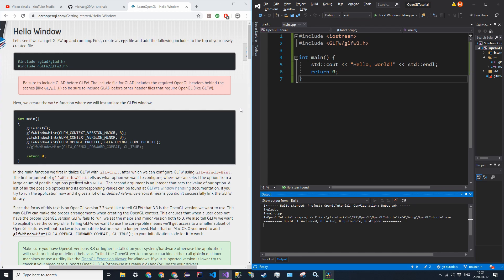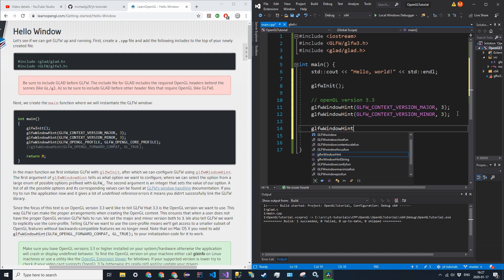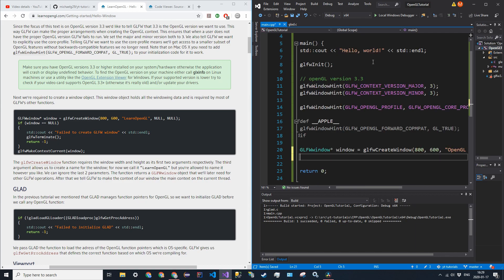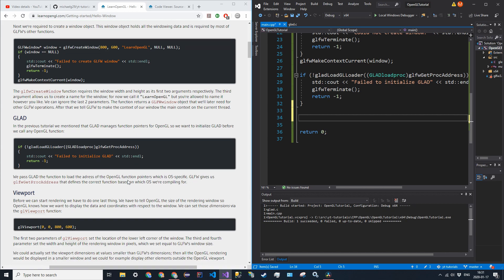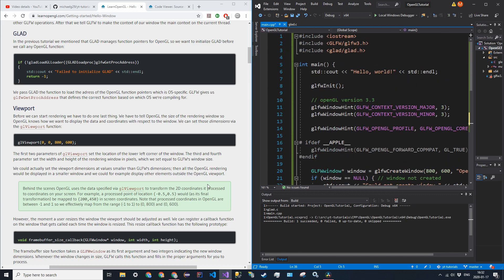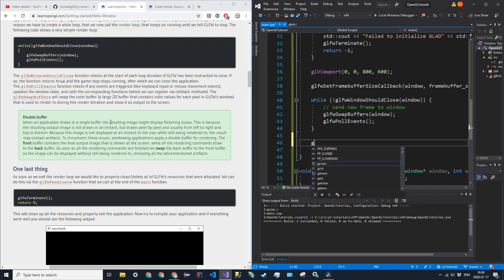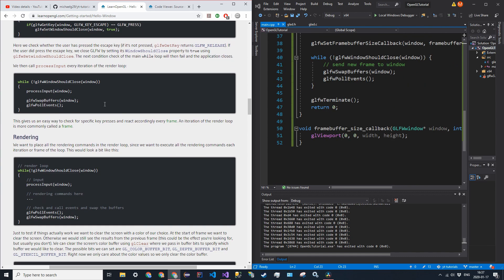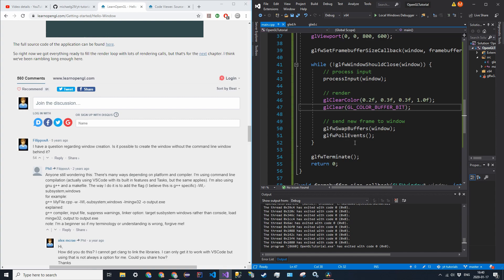C++ Open GL Tutorial - 2 - Hello, OpenGL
In this video, we create our first window in OpenGL.